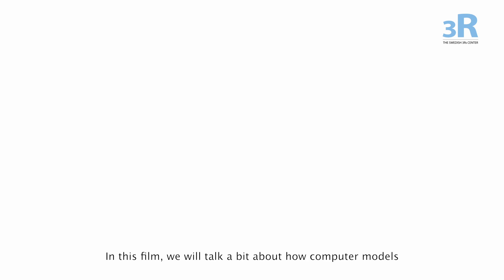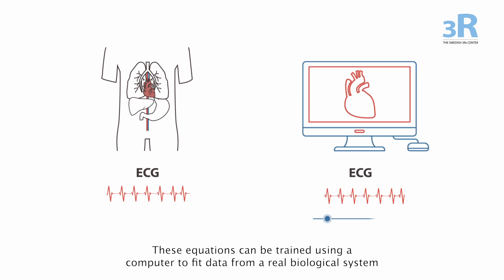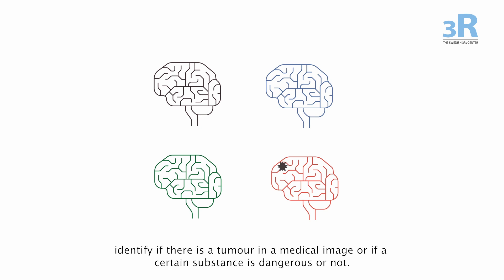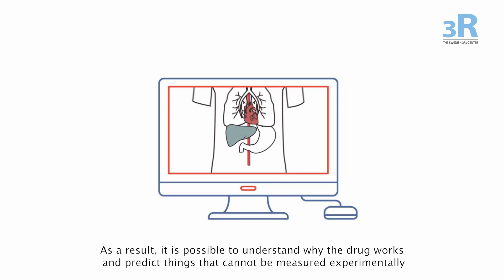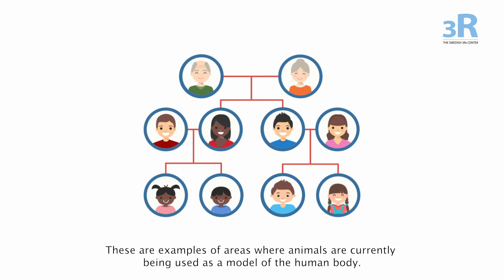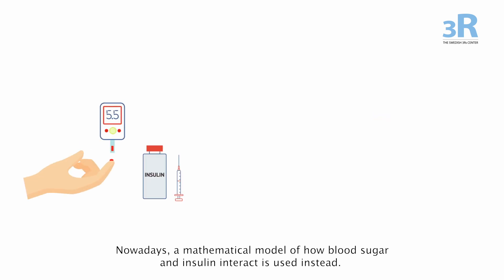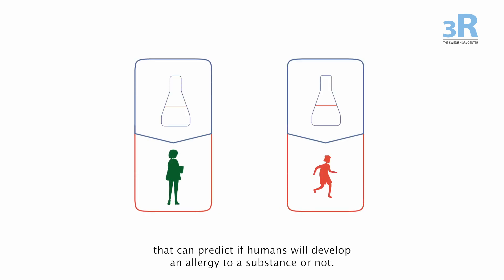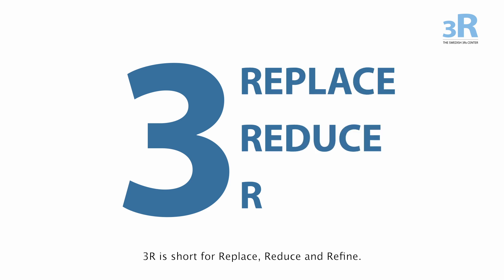How can we use computer models to replace and reduce animal testing?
The Swedish 3Rs Center has produced this film.